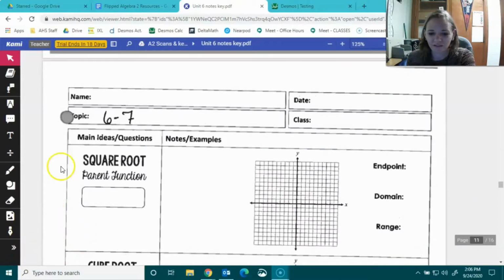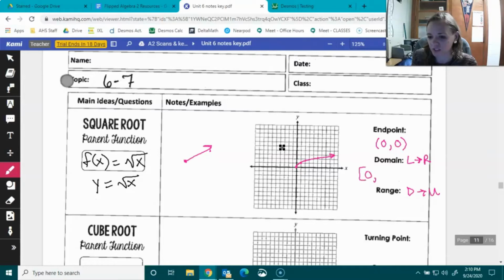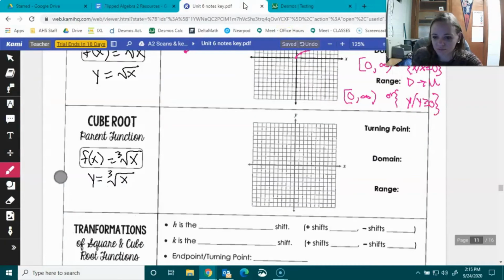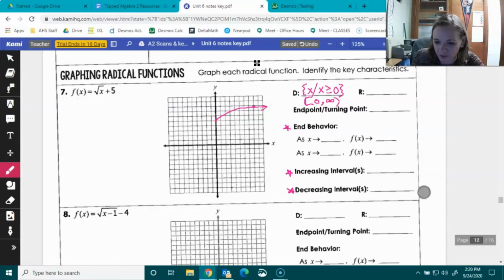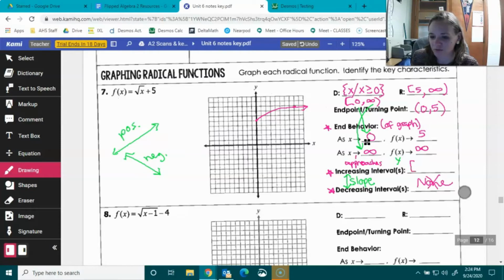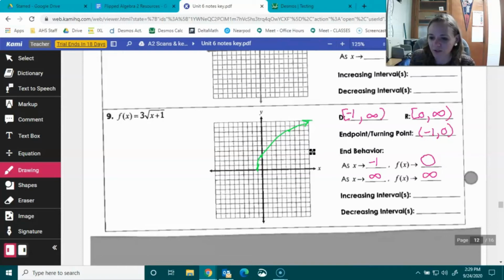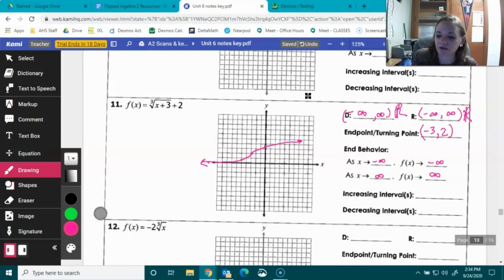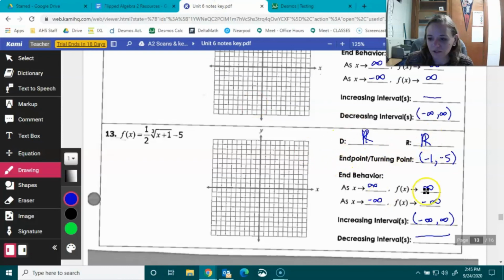Algebra 2: Graphing Radicals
As we continue to learn about radical numbers, you will now learn how to graph them.